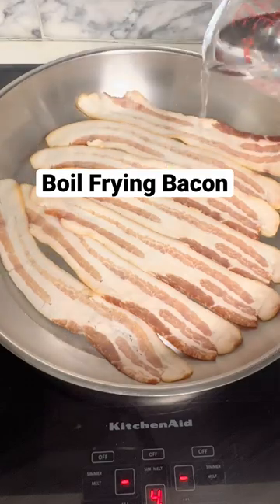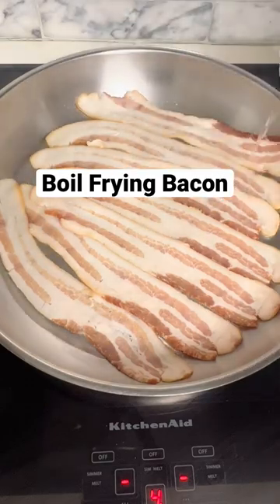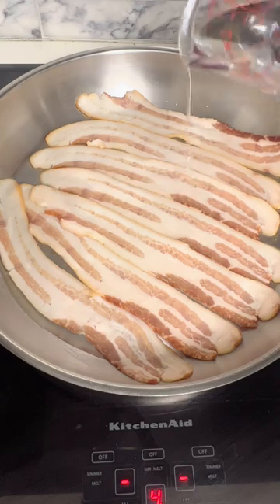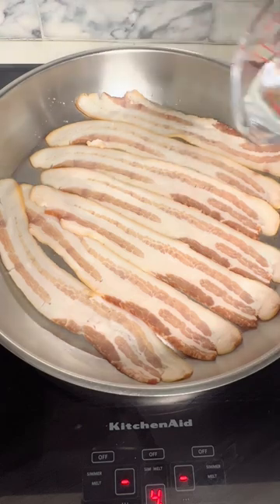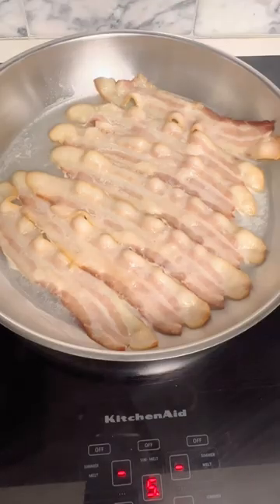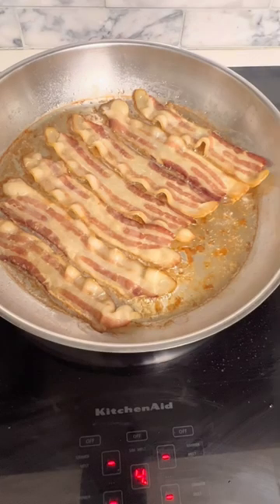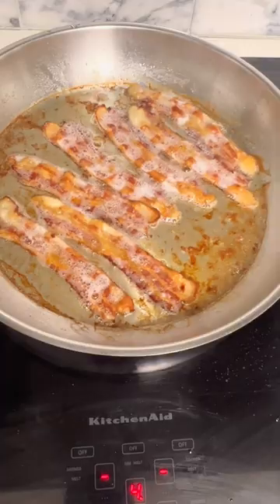Frying Bacon with Water in a Skillet